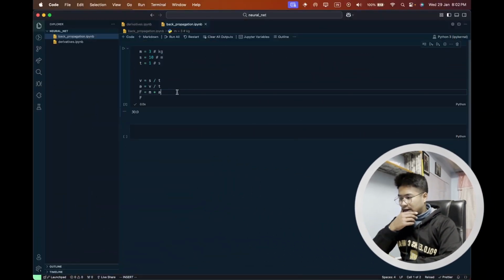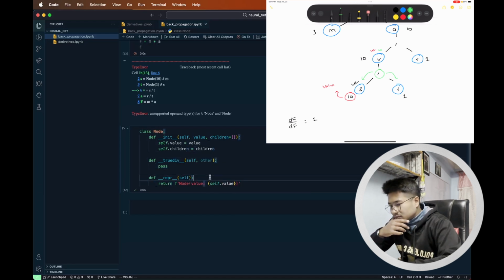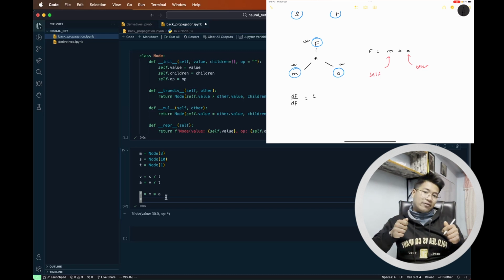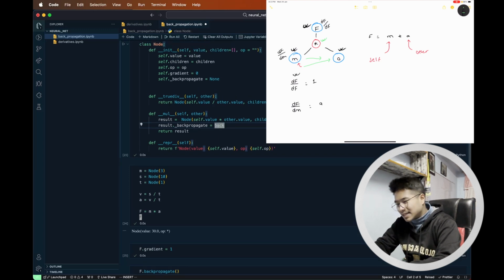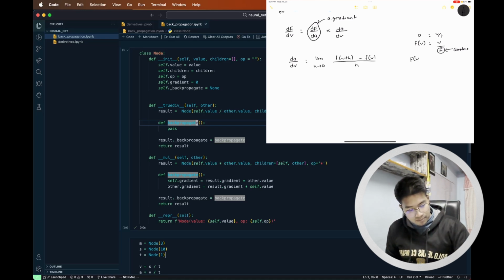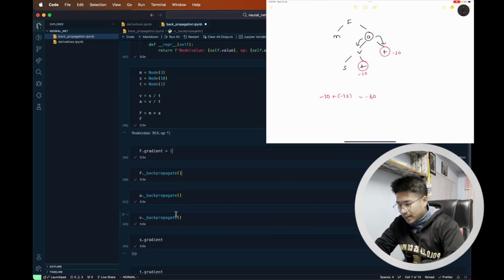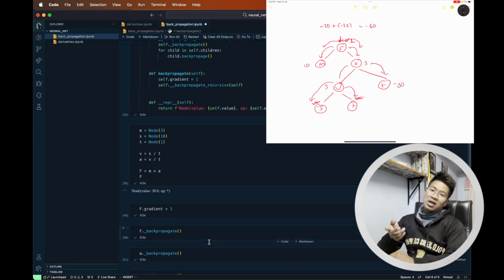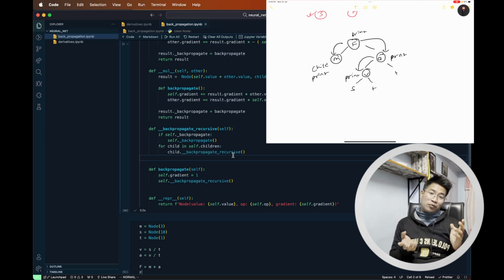7. Neural Networks including Maths : Coding Backpropagation Engine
Are you ready to dive into the world of neural networks? In this video, we’ll learn how to build a neural network from scratch while focusing on the fundamentals of derivatives. Discover how derivatives play a crucial role in training neural networks and how thinking differently about them can unlock new insights. Whether you’re a beginner or looking to strengthen your understanding, this video breaks down complex concepts into simple, practical explanations.

What you'll learn:
- Backpropagation
- Coding Backpropagation in python
- In depth understanding of python code